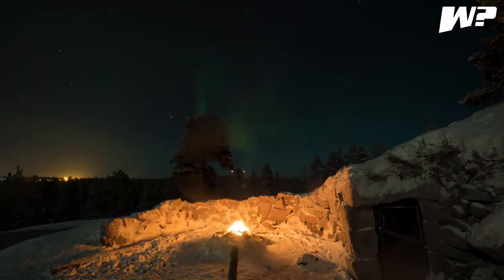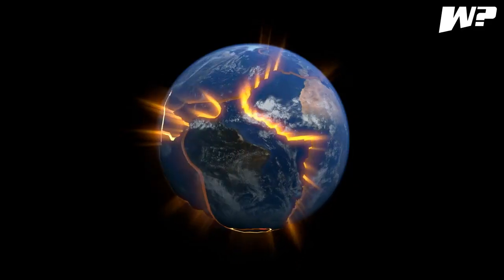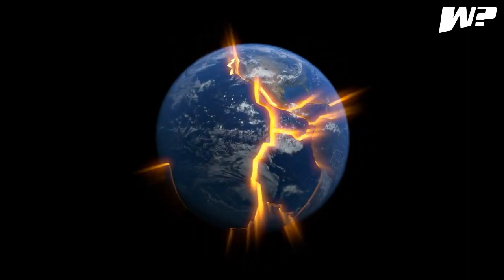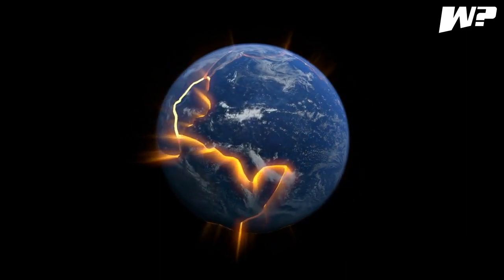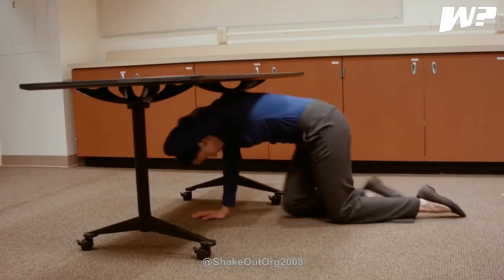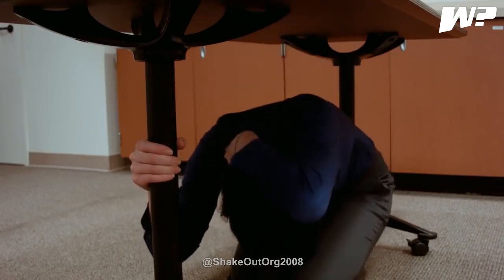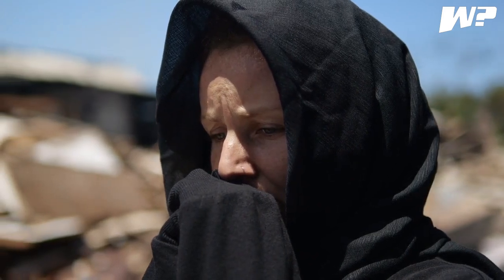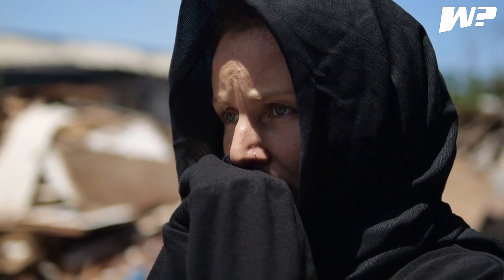What Will Happen When You Experience an Earthquake?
Welcome to our documentary: "What Will Happen When You Experience an Earthquake?" Join us as we delve into the depths of this natural phenomenon, exploring its causes, consequences, and the science behind it.

Earthquakes, the result of the dynamic movement of Earth's tectonic plates, can strike at any time and anywhere. Brace yourself as we unravel the mysteries of these powerful geological events.

As the ground shakes and rumbles, buildings, bridges, and infrastructure bear the brunt of an earthquake's force. Poorly constructed structures can crumble, and landslides and tsunamis can add to the destruction and endanger lives.

It's important to note that earthquakes are most common along fault lines, the tectonic plate boundaries. Understanding their behavior allows scientists and seismologists to develop strategies to minimize their impact and improve early warning systems.

In the event of an earthquake, remember to drop to the ground, take cover under a sturdy piece of furniture, and hold on until the shaking stops. Being prepared and informed is crucial for safeguarding ourselves and our loved ones.

Our journey through the world of earthquakes comes to an end, but the exploration continues.